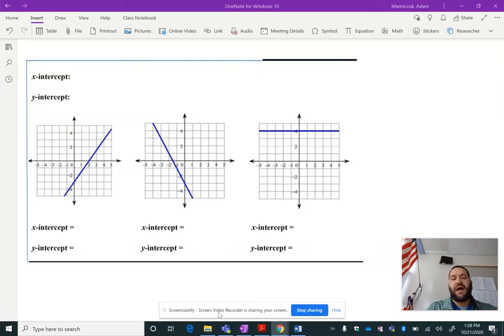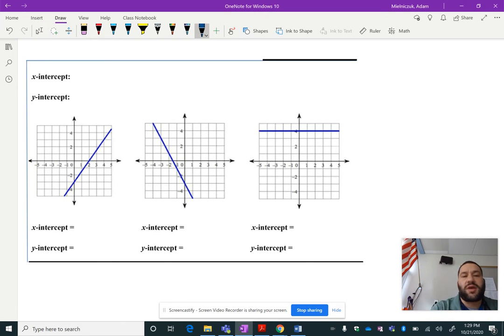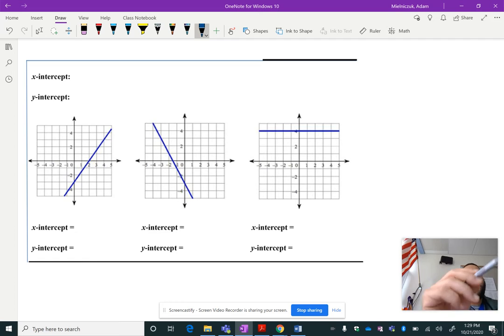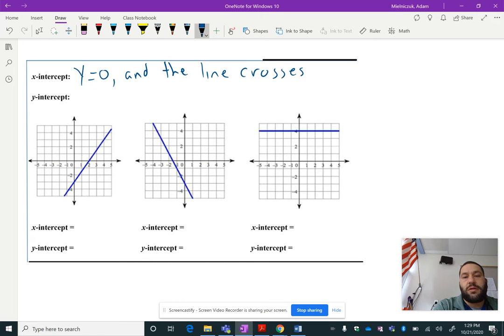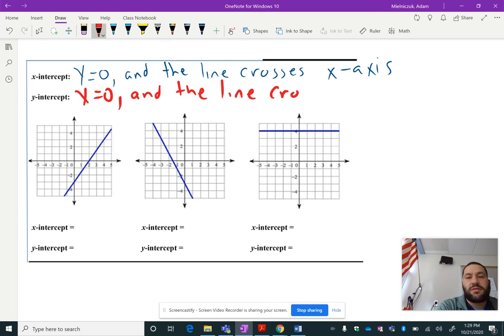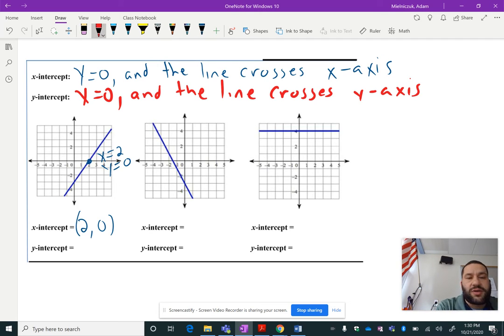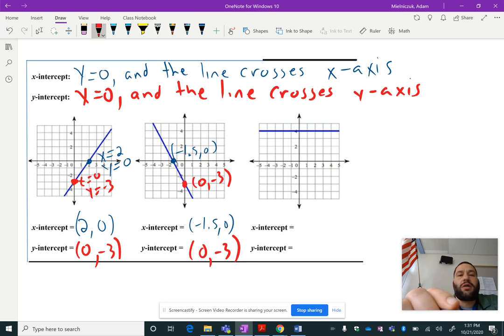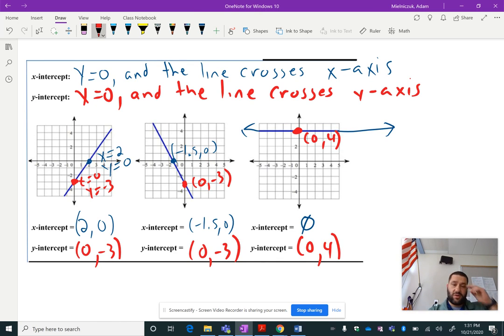5.2 Graph Linear Equations Using Intercepts Intro X and Y Intercept